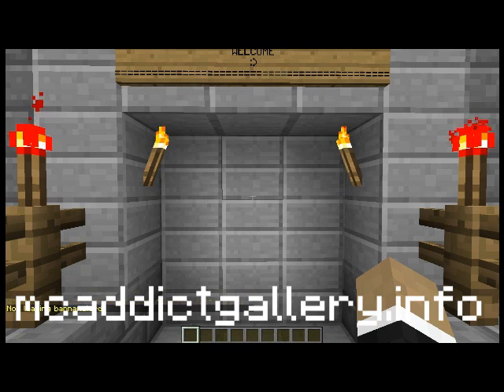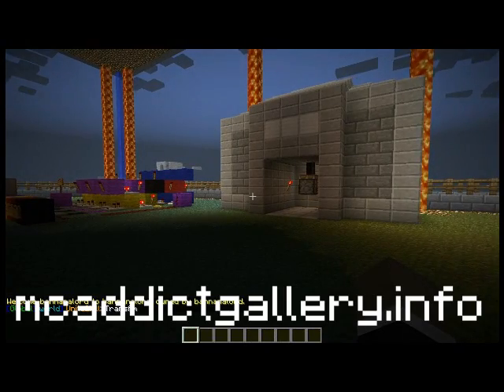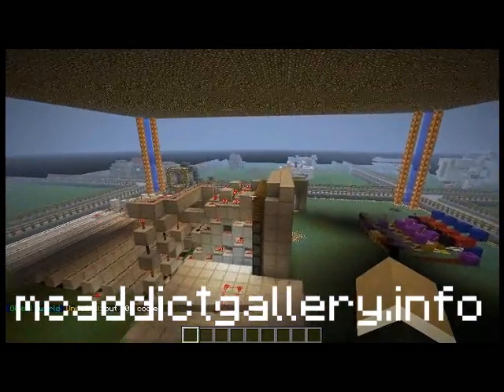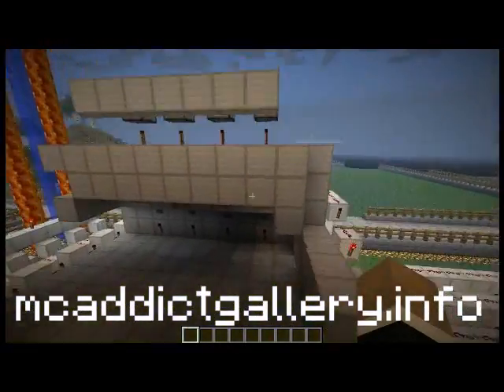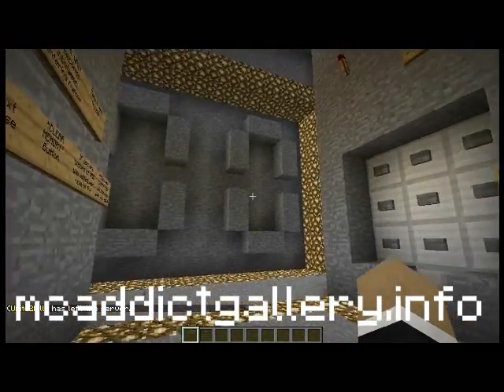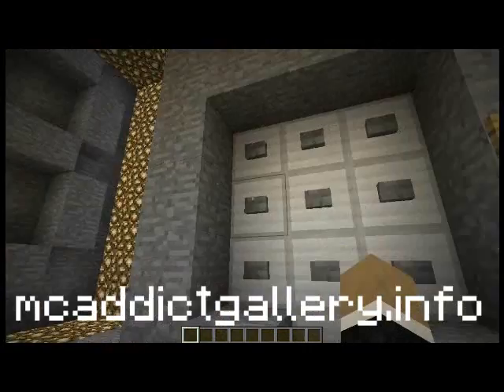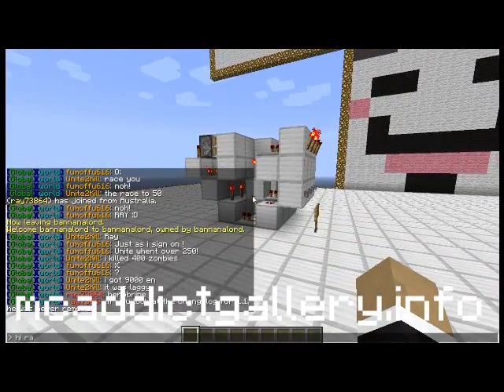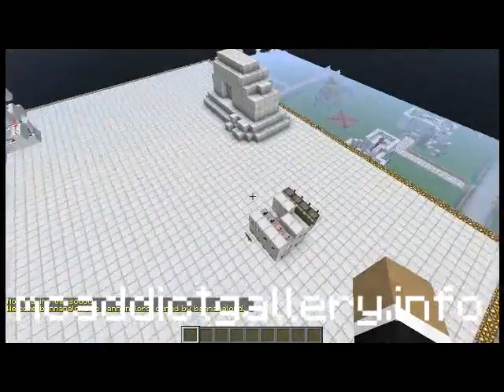Minecraft: Server Stuff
Hello! im back with a rather strange video, its just me showcasing my builds on a server, you can join anytime and say hi to me when im on :)

In my plot:
Serial Enoder + Decoder
OR gated 7 Seg. display
Small Shift register
Minecart "Store"
Fast 3x3 door
Sliding torchless fence-gate 4x4 door
Adder with two 7 Segment displays

Come and join! mcaddictgallery.info

If you have any questons regarding redstone please dont be afraid to ask